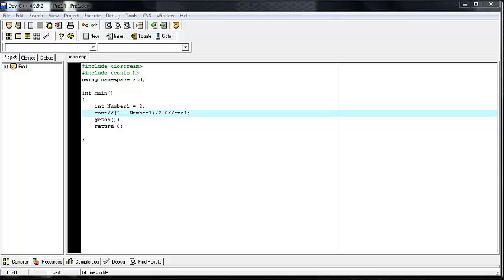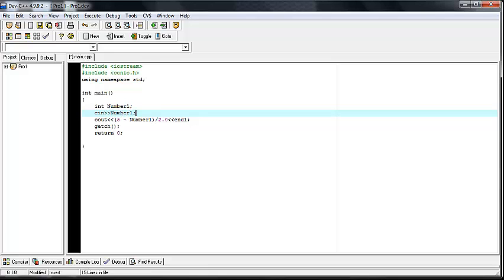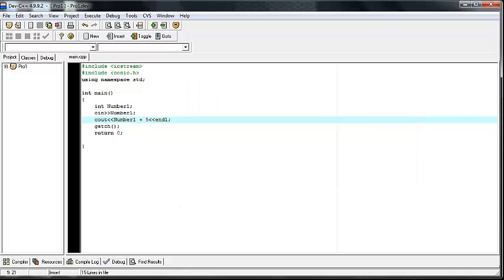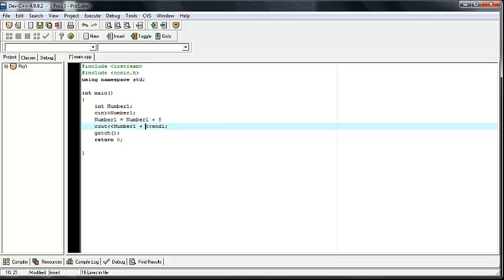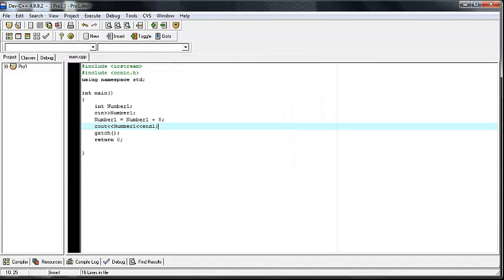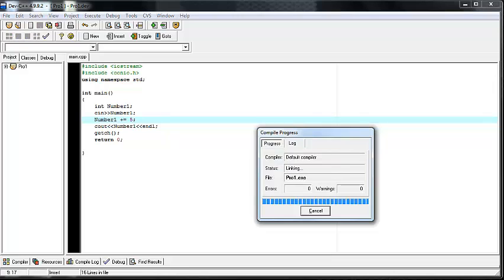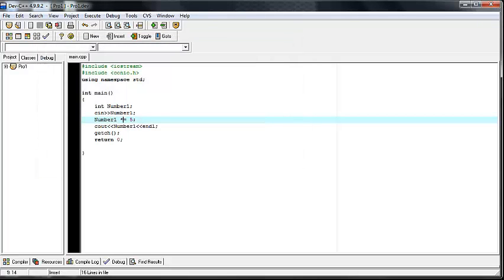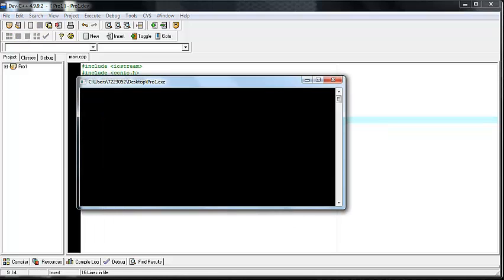Lesson 12 Cin and extra operators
How to input information into your program, as well as some info on a few more operators.